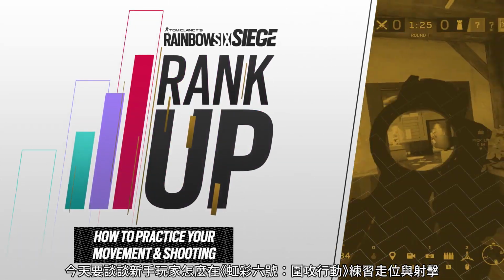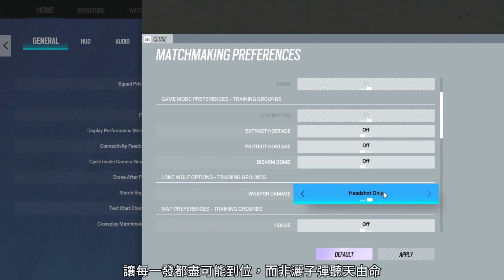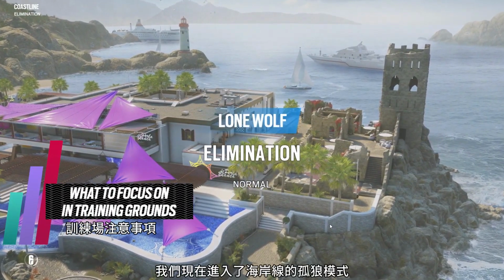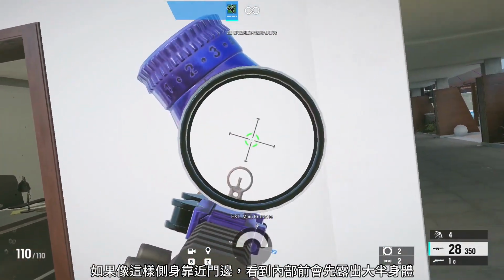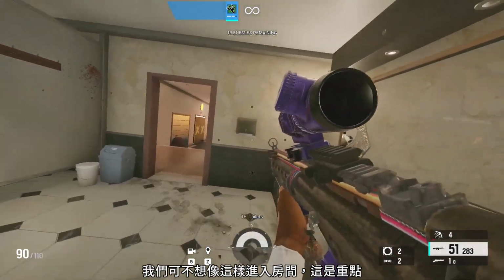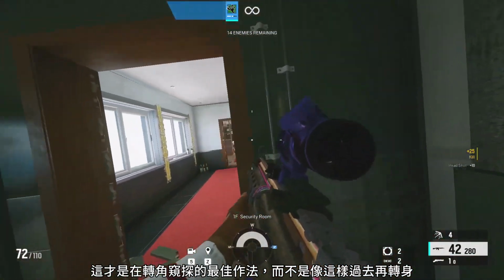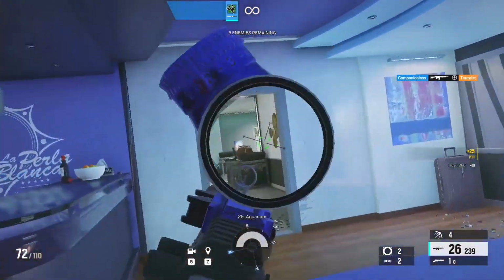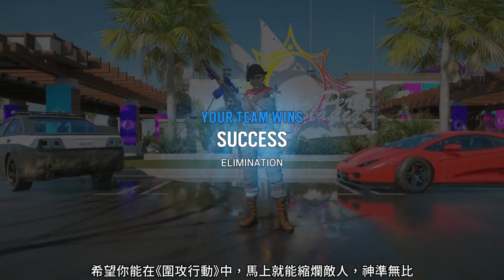「中文字幕」學習走位 — 排位提升系列【新手】 | 虹彩六號：圍攻行動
學習走位 Rank Up — 快來看看由 Ubisoft Gameplan 製作的排位提升系列。在今天的節目中，GetFlanked 將介紹學習走位的重要性。使用這個系列指南，幫助你和你的隊友排位提升！

【時間軸】
介紹 - 0:00
調整你的設定 - 0:19
訓練場注意事項 - 1:27
開鏡瞄準 - 2:27
精益求精 - 4:30